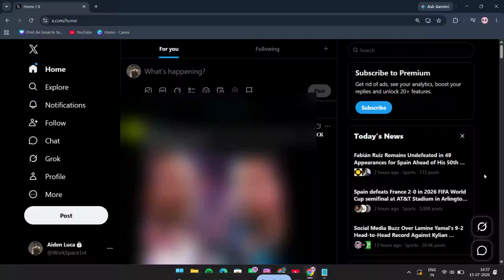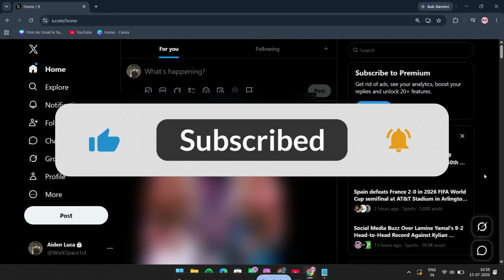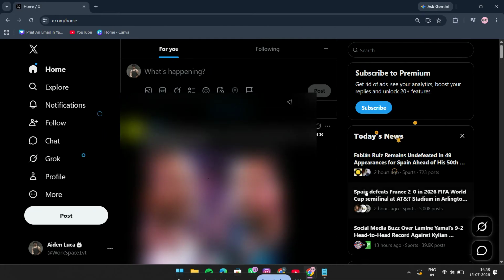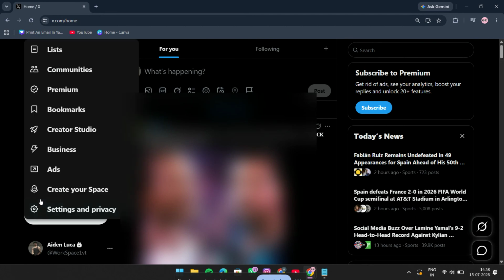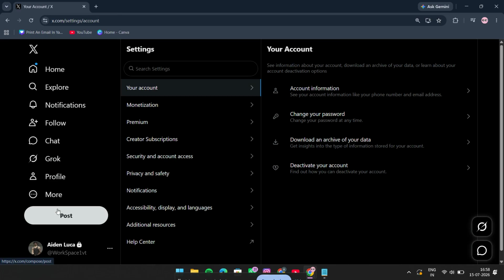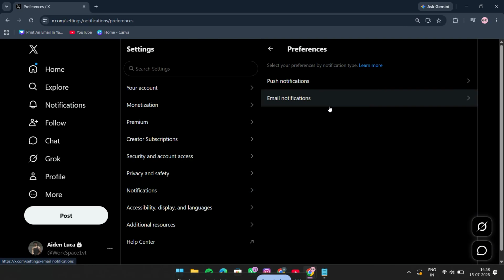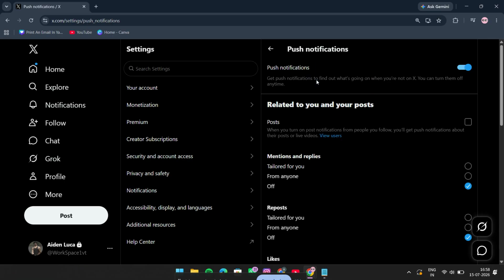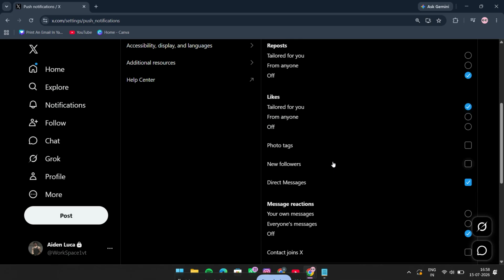How To Receive Push Notification When Someone Dm You In X.Com / Twitter [Quick Guide]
Learn how to receive push notifications when someone DMs you in X.com or Twitter. This quick guide shows the exact settings path to turn on direct message alerts.

🕚Timestamps:
0:00 Intro
0:16 Open More Menu
0:26 Go To Settings And Privacy
0:35 Open Notifications
0:42 Tap Preferences
0:50 Select Push Notifications
0:58 Turn On Direct Messages
1:08 Outro

✍️What You'll Learn In This Video:
• How To Turn On X Push Notifications For Direct Messages
• How To Find Notification Settings In X.Com
• How To Enable DM Alerts On Twitter
• How To Customize Push Notification Preferences
• How To Stay Updated On New Direct Messages

💡Pro Tips:
• Make sure push notifications are enabled on your phone too
• Check that X app permissions allow notifications
• Use this setting if you do not want to miss urgent messages
• Revisit notification settings anytime if alerts stop working

🌐 Access X Here:
  x.com

🌐 Access Twitter Help Here:
  help.x.com